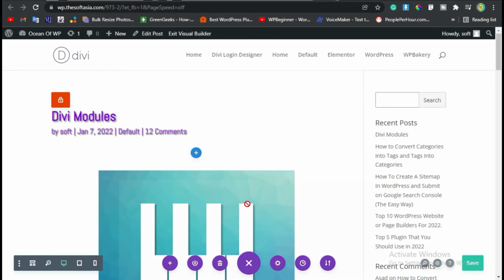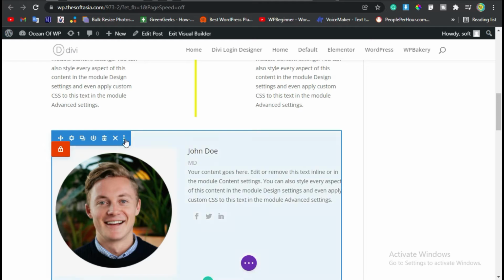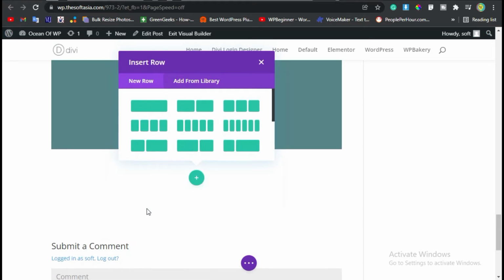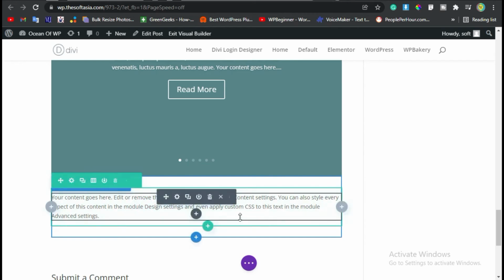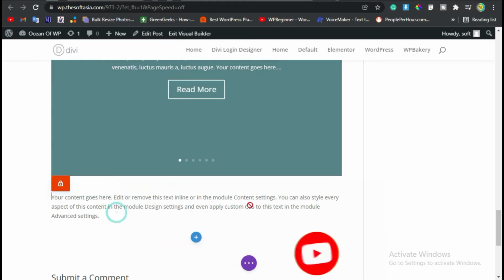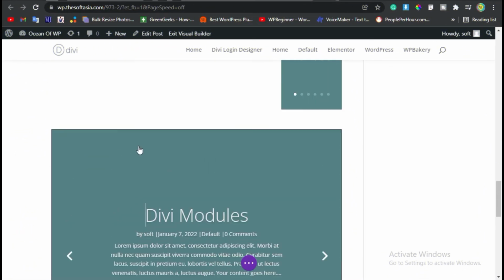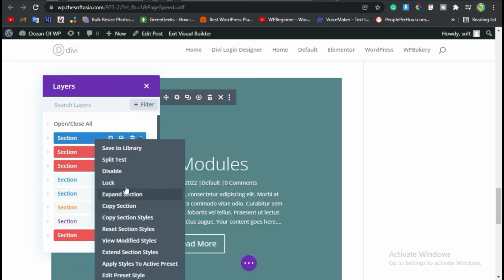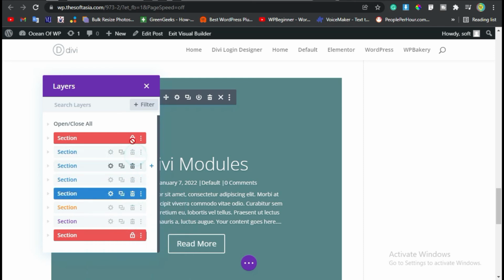How to Lock Sections and Rows in Divi Builder in WordPress | WordPress 2022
Hi,
In this video, I will show you how to lock sections and rows in Divi page builder in WordPress.

Content Table:
00:00 Start
00:14 Intro
01:23 Step Two
02:14 End Credits

WordPress
How to lock sections and rows in Blog in Divi
Lock sections and rows in Blog in Divi page builder for 2022
How to lock sections and rows in Blog for 2022
Lock sections and rows in Blog in Divi